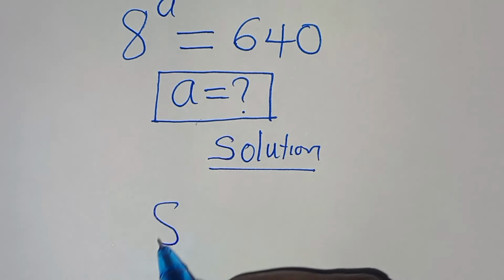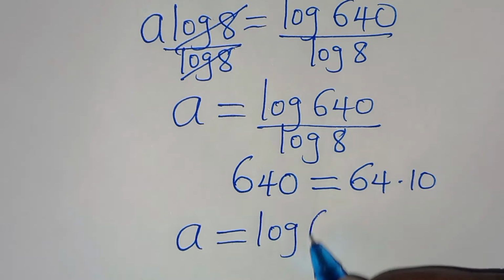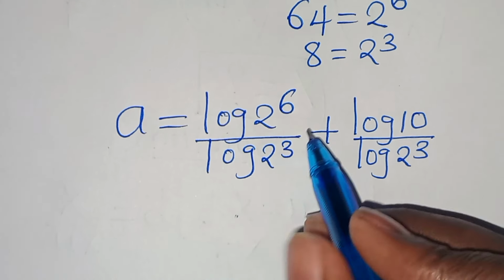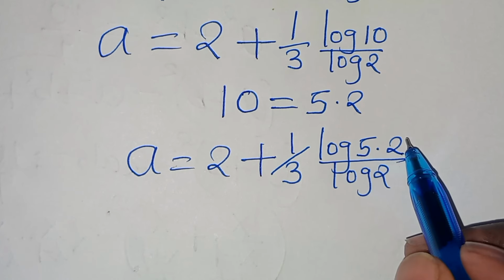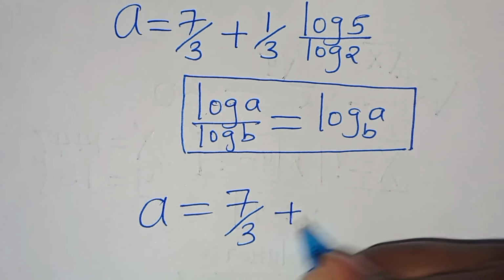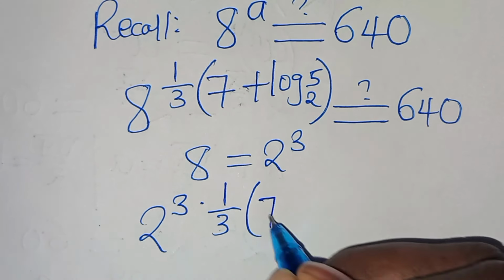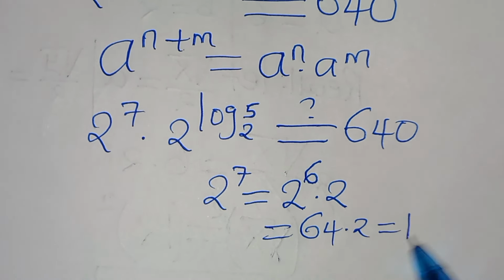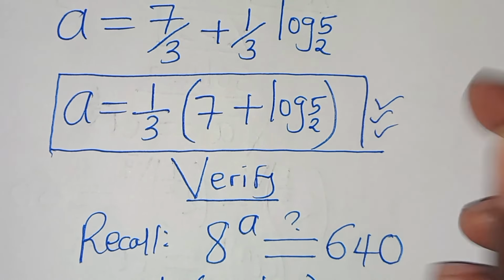Germany | Can you solve this? | Math Olympiad